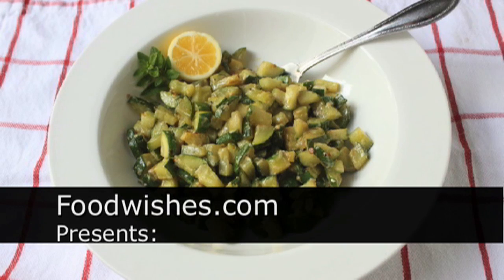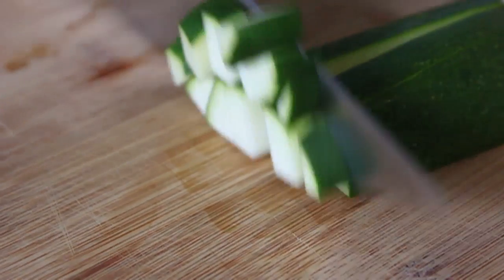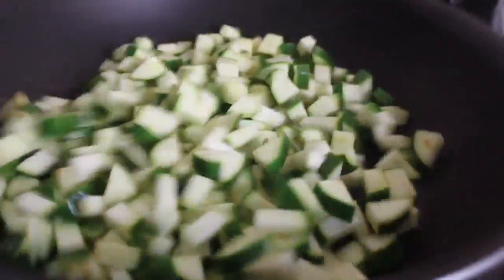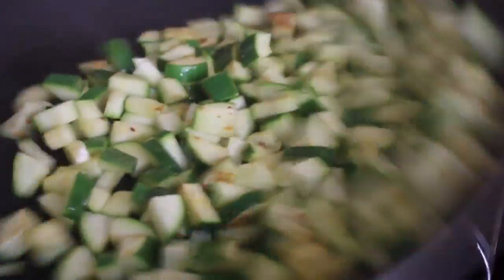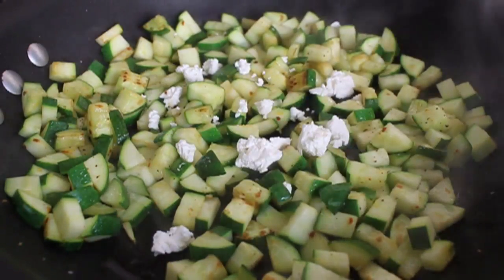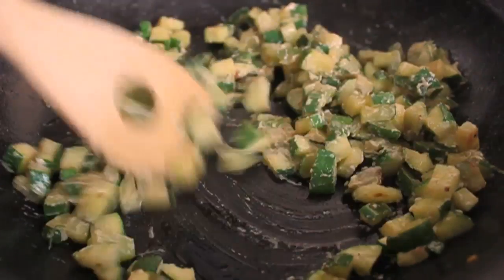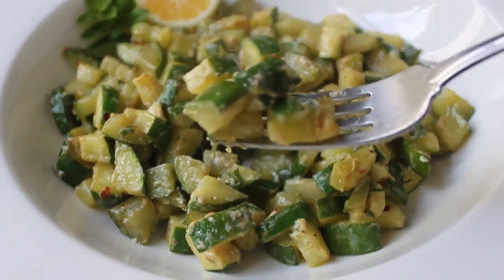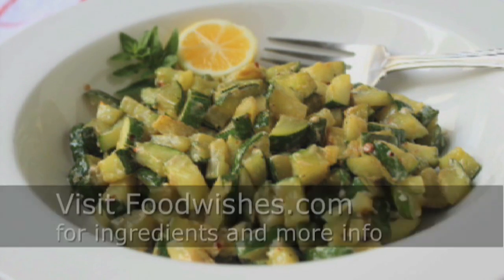Cream Cheesy Zucchini Recipe - Cubed Zucchini Side Dish with Cream Cheese, Lemon, and Oregano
Learn how to make a Cream Cheesy Zucchini Recipe! for the ingredients! Plus, more info and over 550 additional original video recipes. I hope you enjoy this Cream Cheesy Zucchini Recipe!